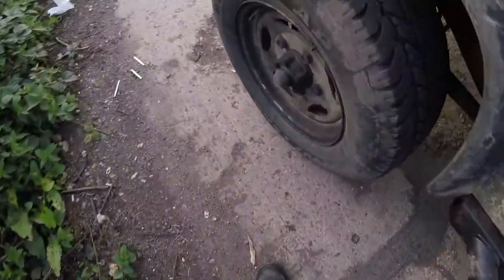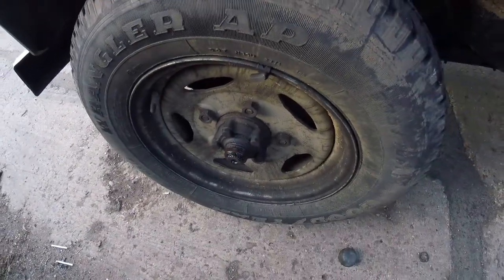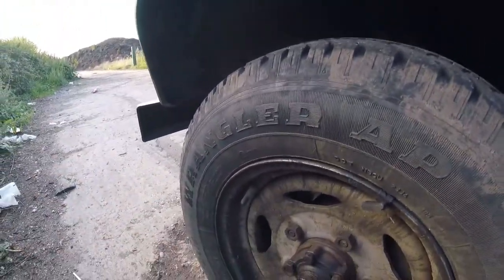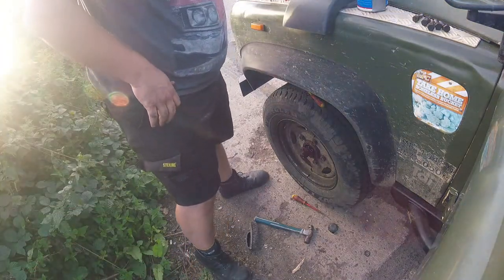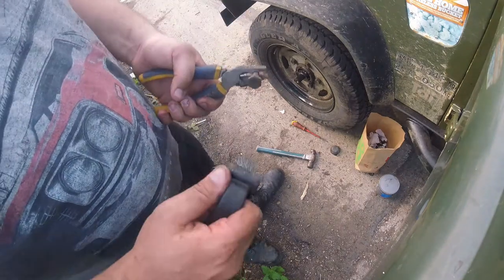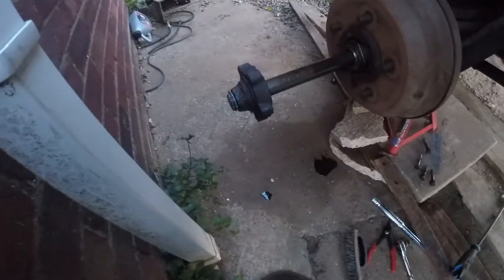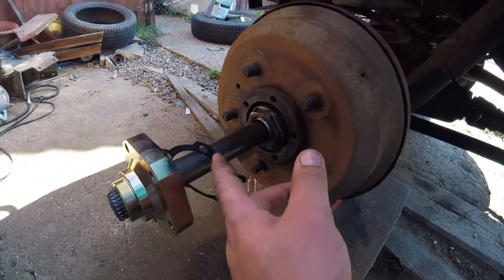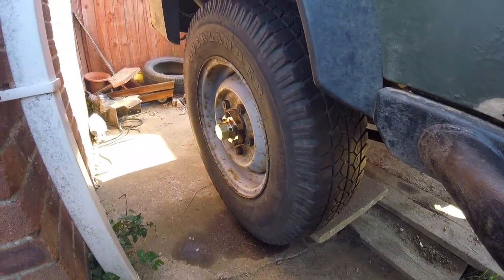Uprating the defender drive flange's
Uprating the worn out drive flange's as had a lot of play in them